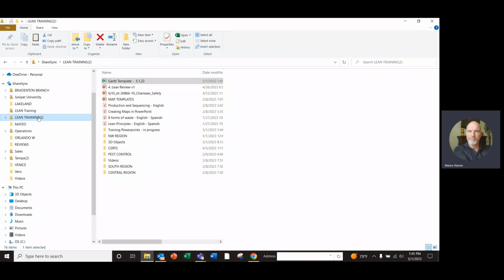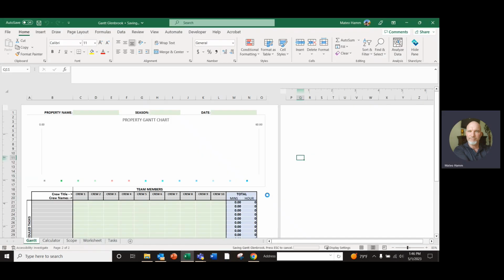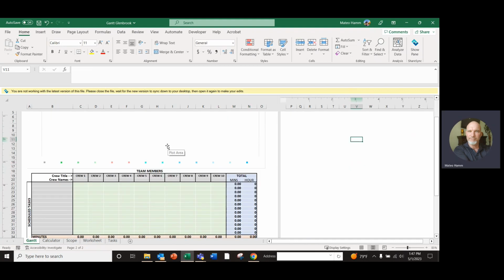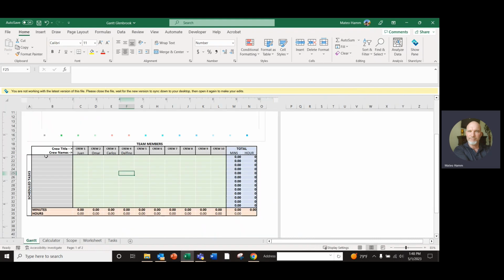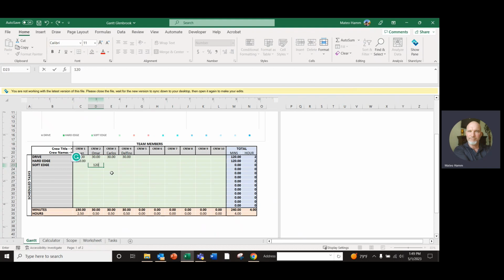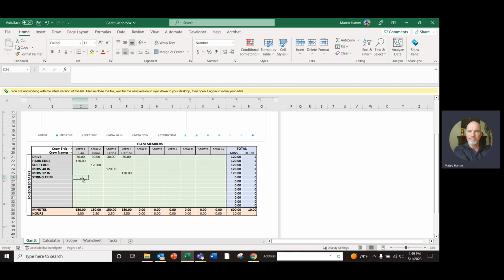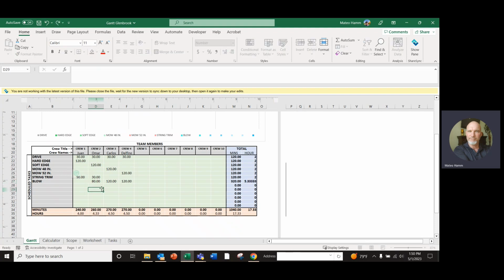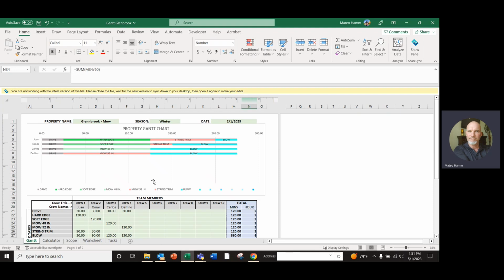Filling out Excel Gantt chart for each job.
In this video I am talking about how properly fill out the Gantt Chart.